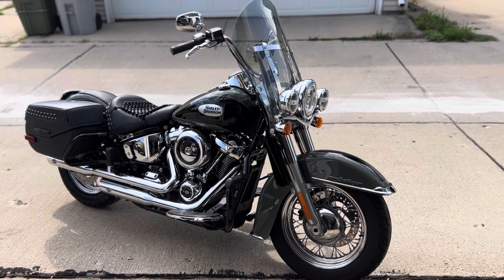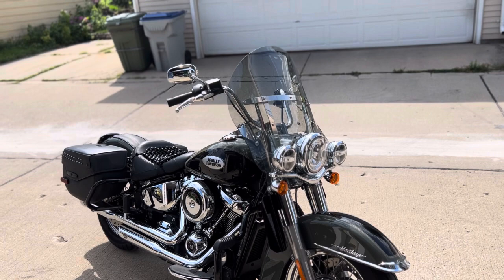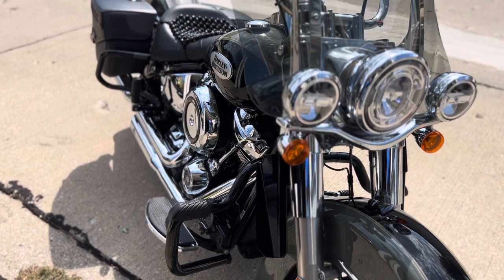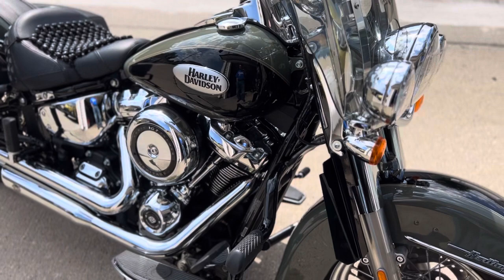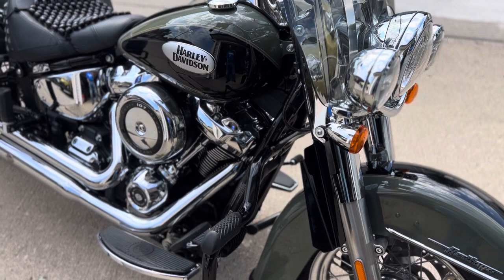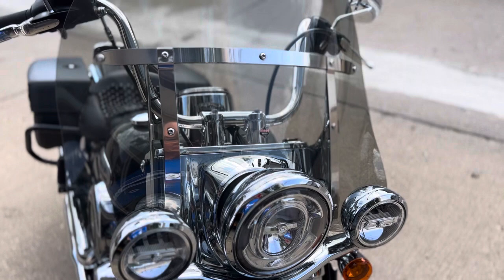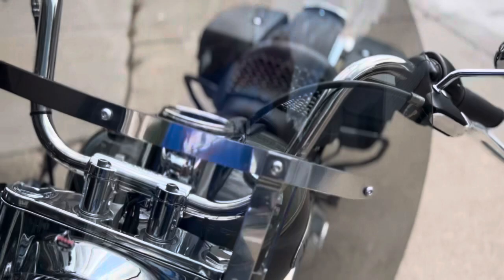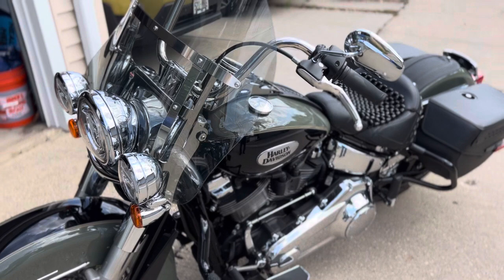Harley Heritage Klock Werks screen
A short review of a Klock Werks windscreen on my 2021 Harley Heritage softail.